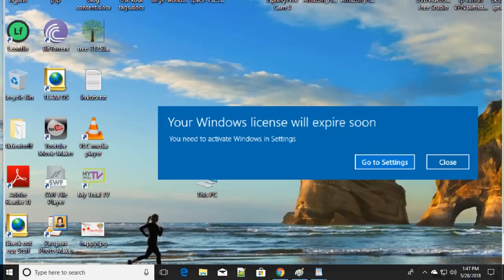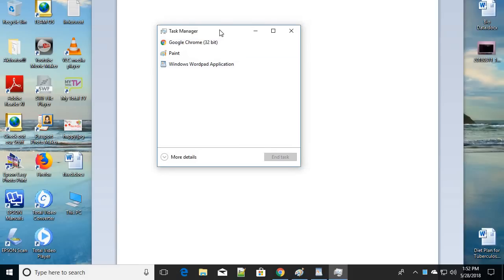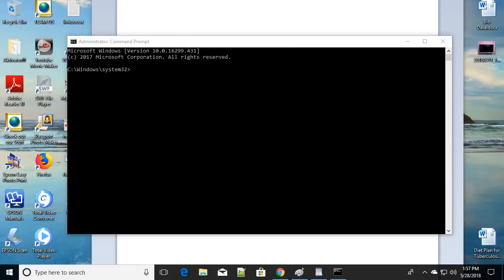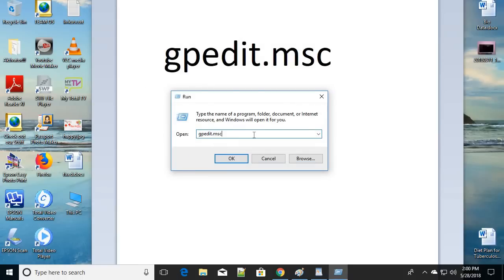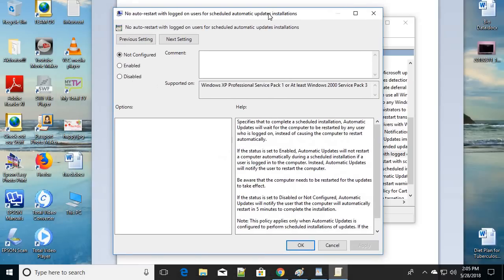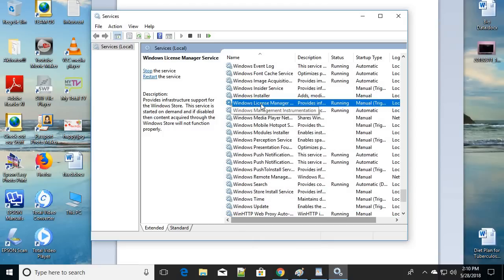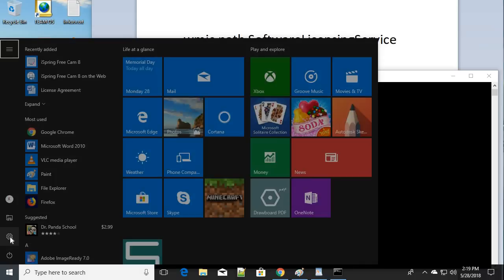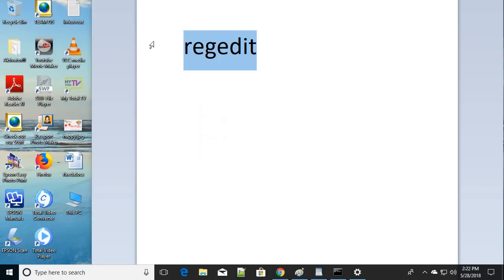Your windows license will expire soon windows 11, 10 Fix, 5 to 6 Easy way